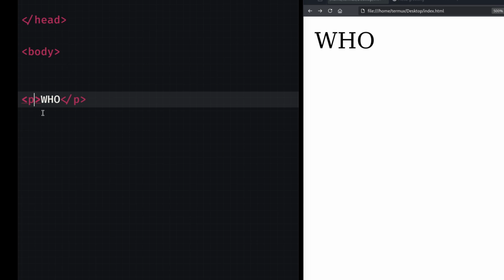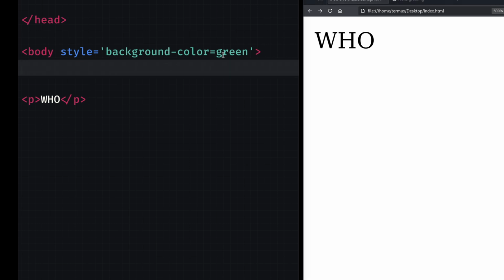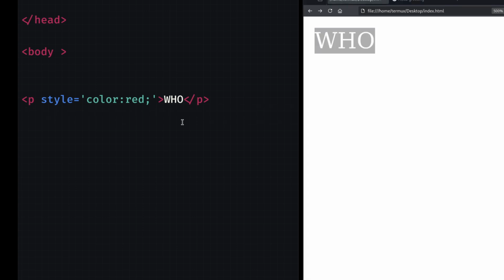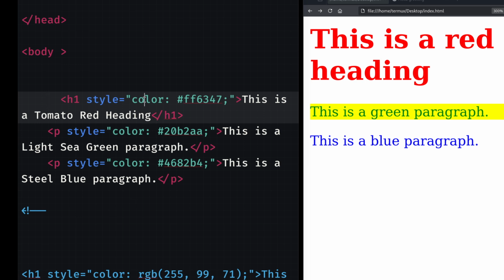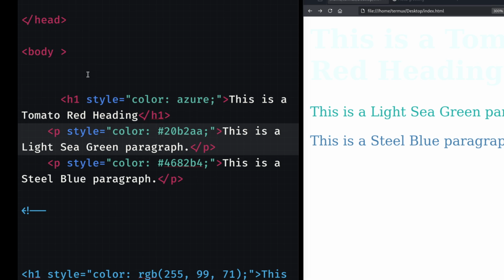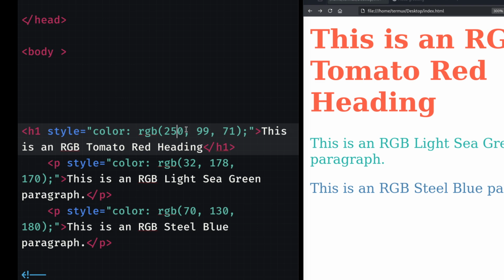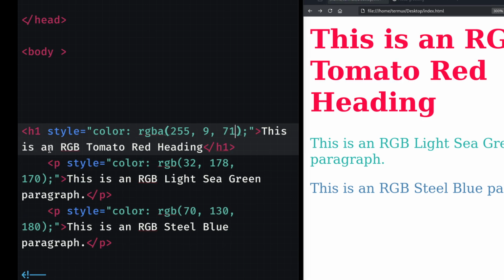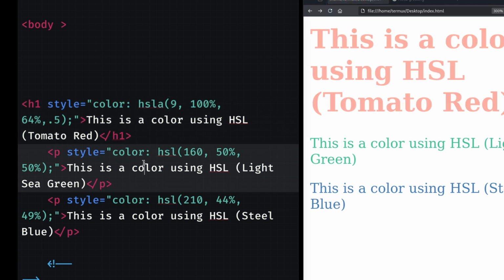Colors FULL tutorial in HTML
This beginner-friendly tutorial shows you how to embed videos so visitors can watch right on your page.

📌 In This Video:

Using the audio tag to embed videos

Adding controls like play, pause, and volume

Supported video formats for the web

Setting autoplay, loop, and mute options

💻 Tools: Any text editor + web browser
Perfect for web design beginners!